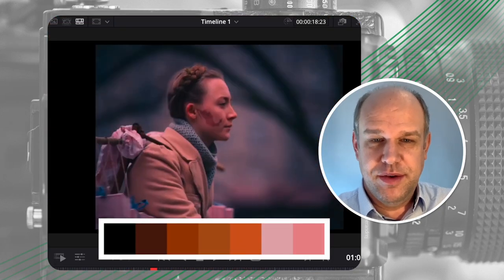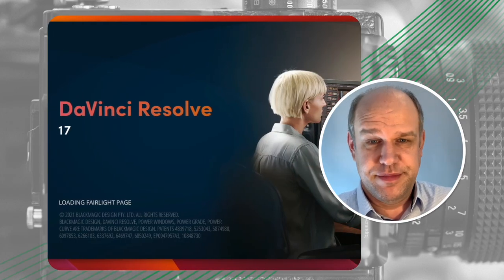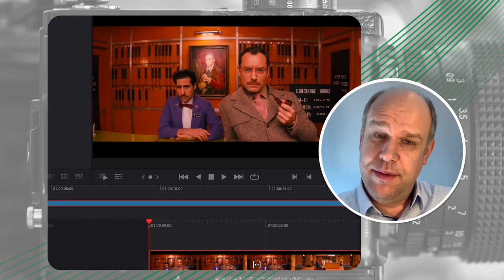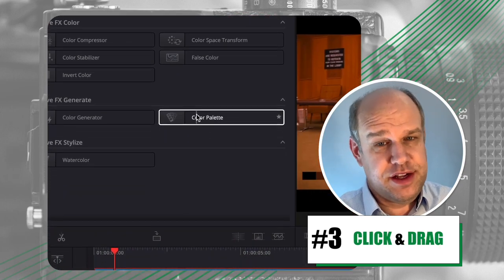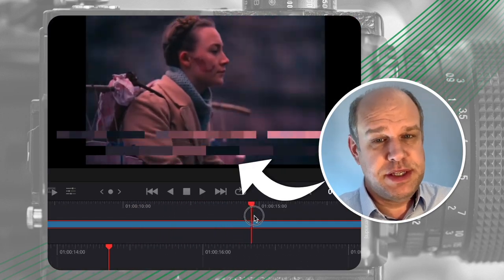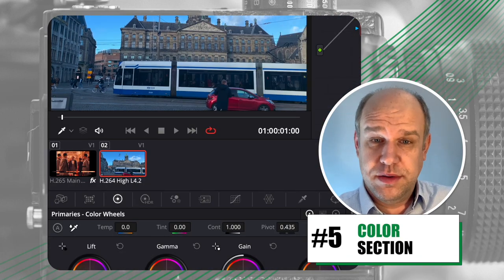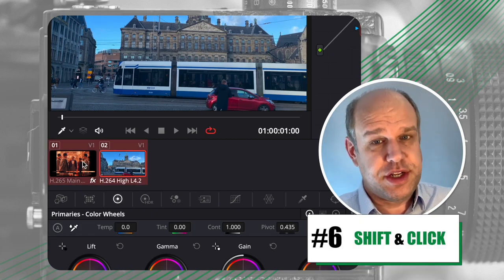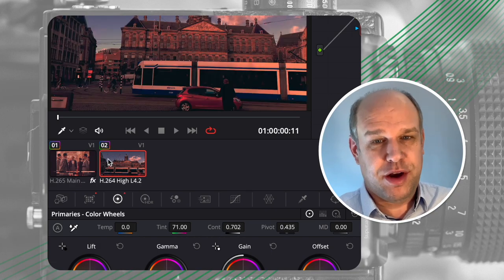Extract Color Palette from Movies in DaVinci Resolve (Tips & Tricks)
Extract Color Palette from Movies in DaVinci Resolve
1. Import Video Or Photo
2. Effects - Color Palette
3. Click& Drag
4. Import Your Video
5. Color Section
6. Shift& Click
7. Shot Match To This Clip